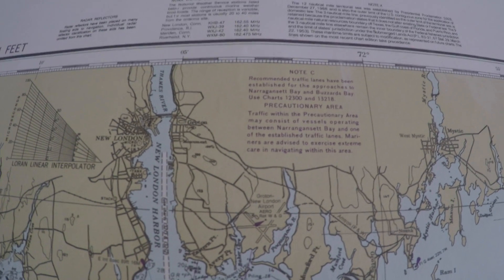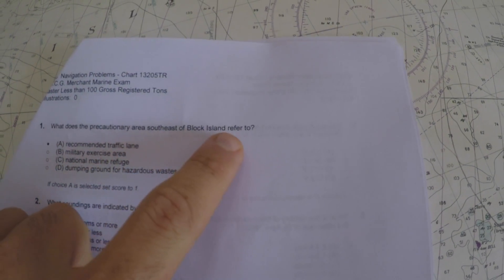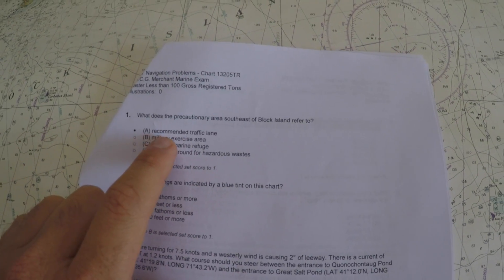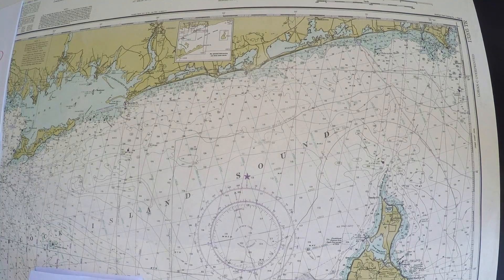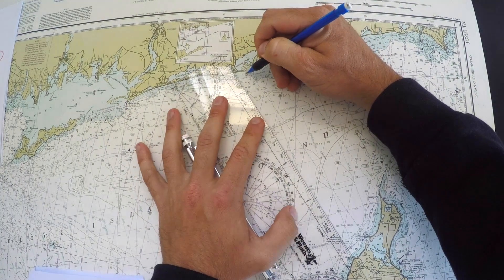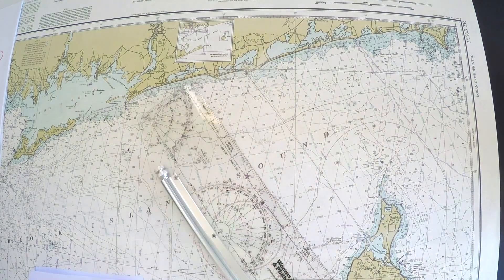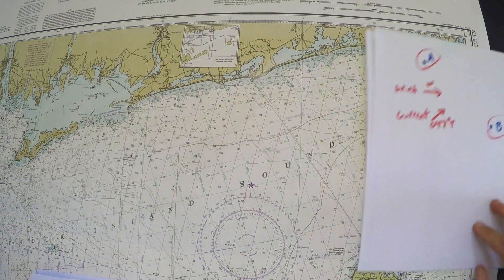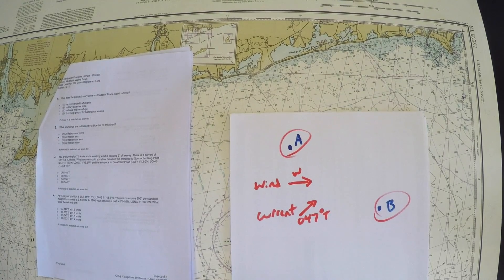Chart Plotting Exam Problems 1 (Trivia), 2 (Soundings), and 3 (Course to Steer with Leeway)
This video is part of a series about how to solve every problem on the Coast Guard's sample 100-ton master Chart Plotting exam.  This video solves problems 1, 2, and 3 on the exam.  These problems include 2 basic chart trivia problems and 1 course to steer with leeway problem.

The test can be downloaded from the Coast Guard at